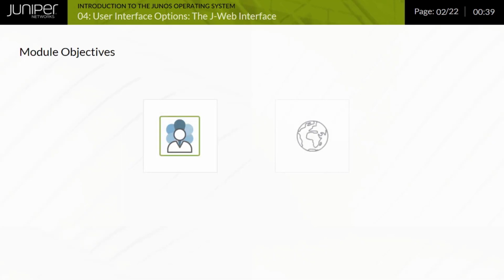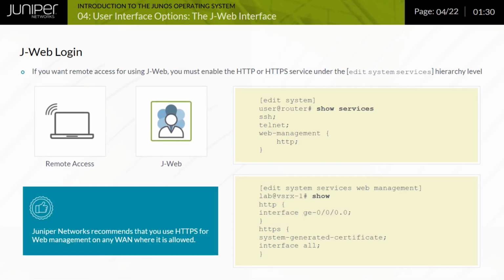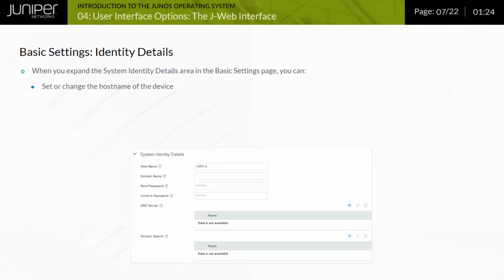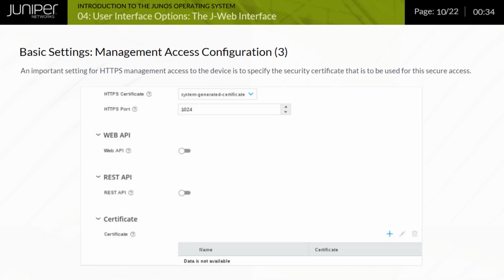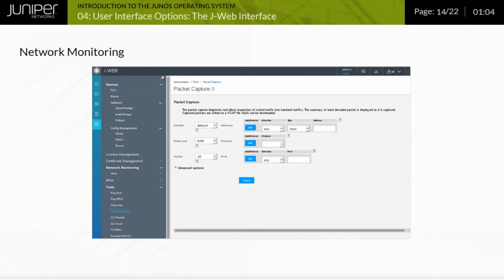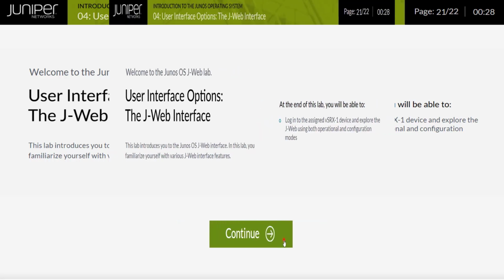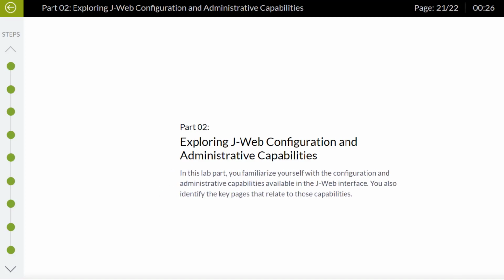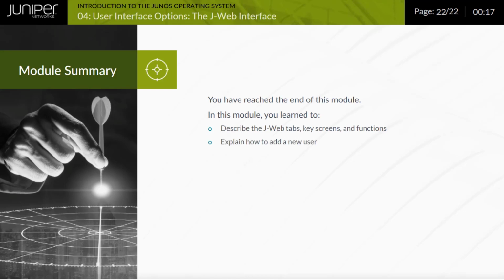Module 04 User Interface Options – The J Web Interface